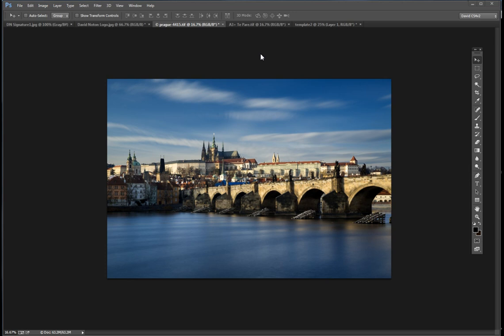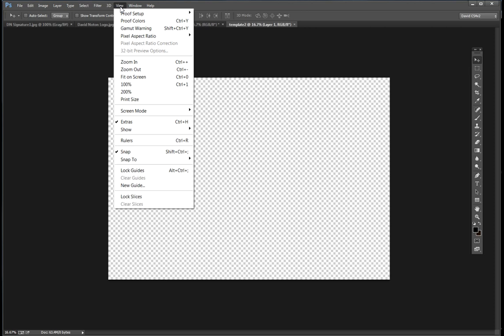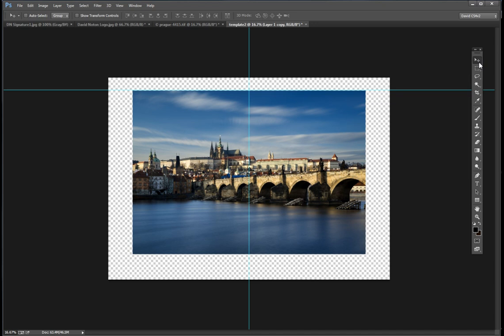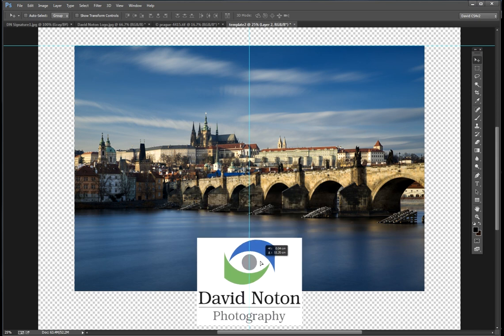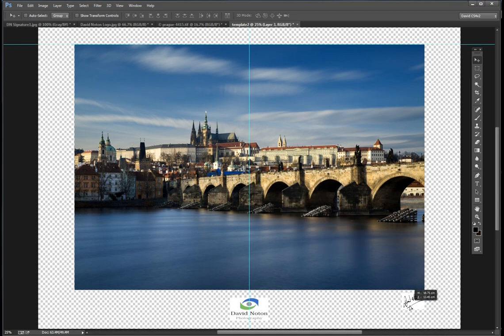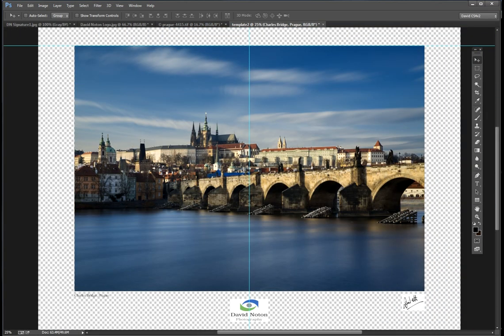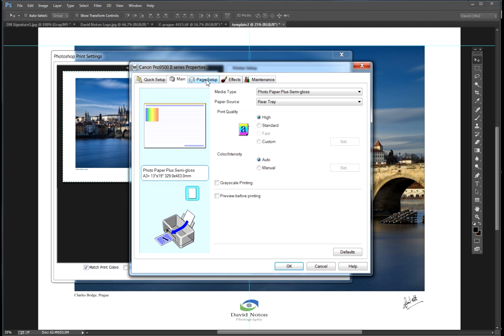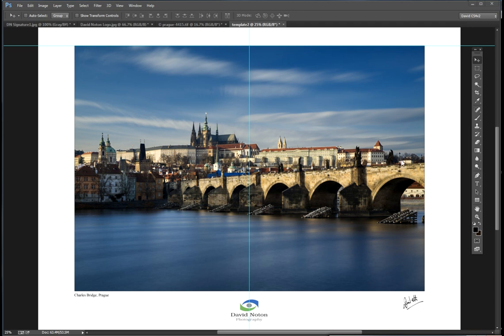David Noton Photography: The Fundamentals of Post Production, Issue 26 - Part Two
I consider how to prepare an image for printing by making a print template to include graphics such as logos, signatures and captions.